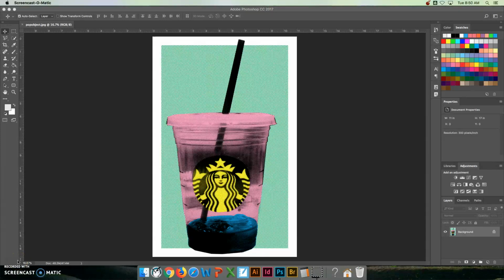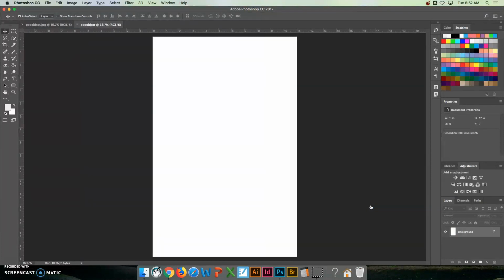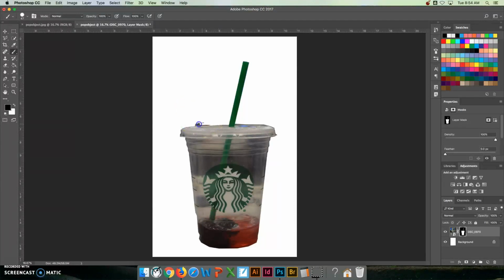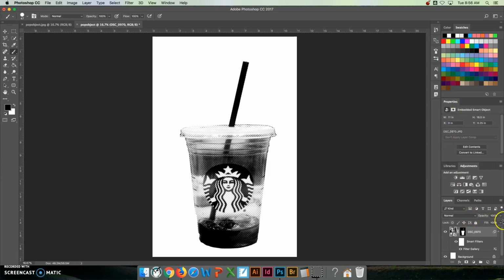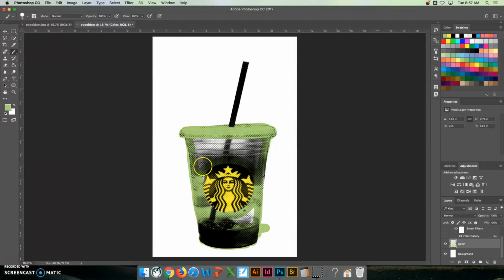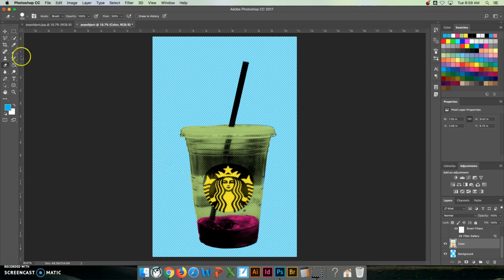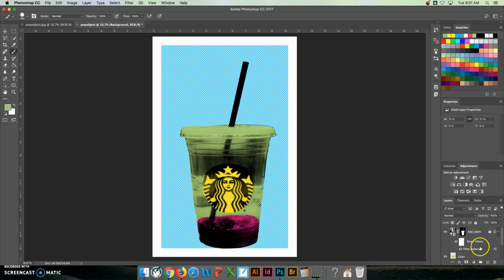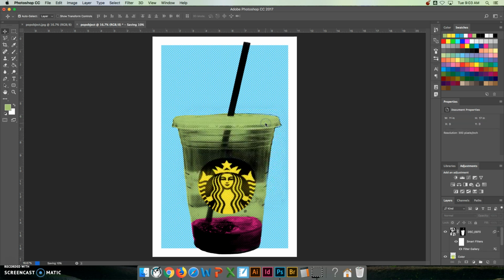Pop Culture Object